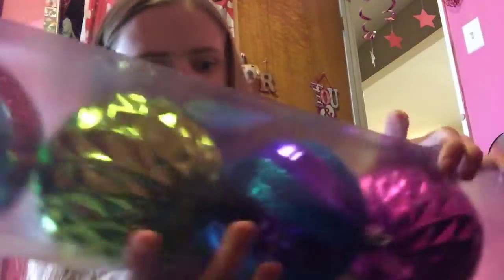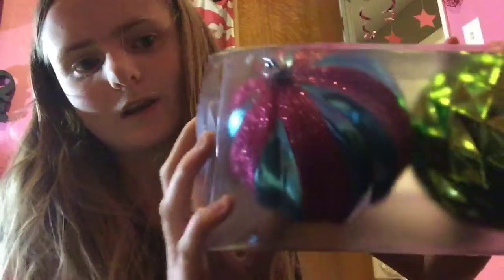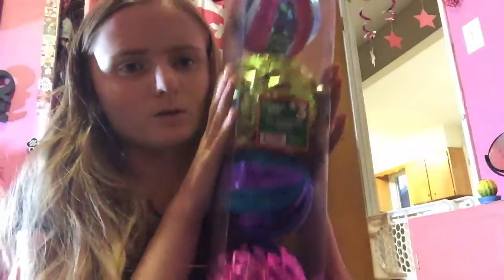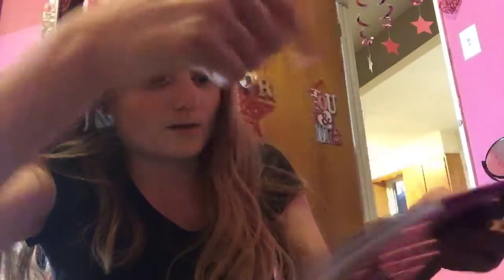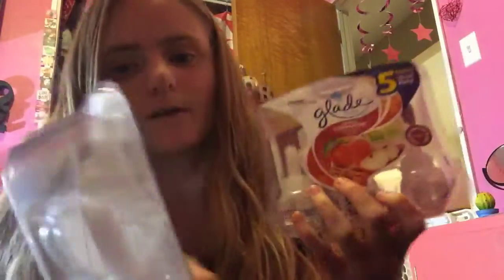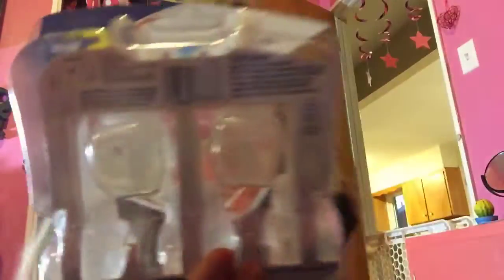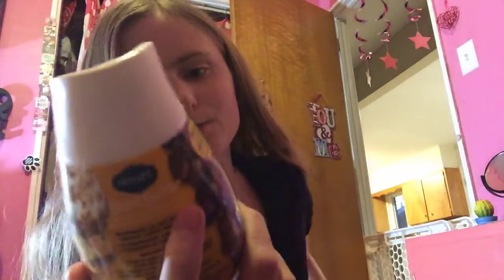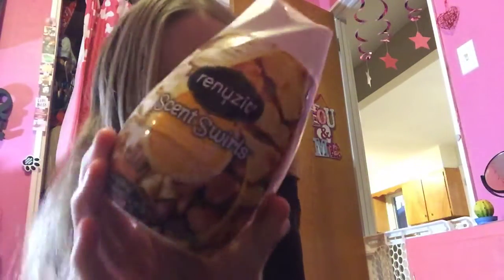Dollar general.25 cent Christmas clearance